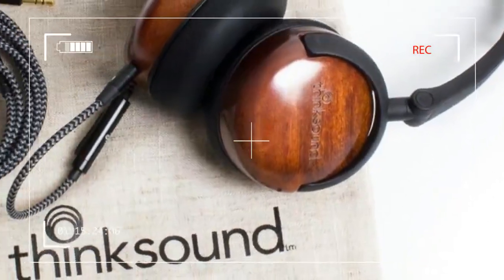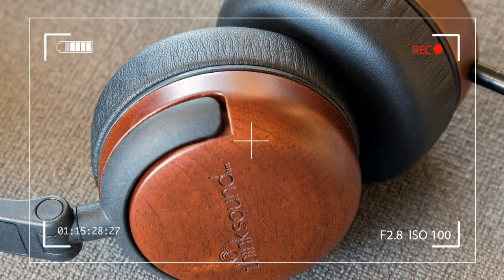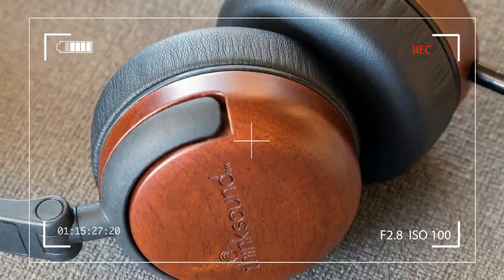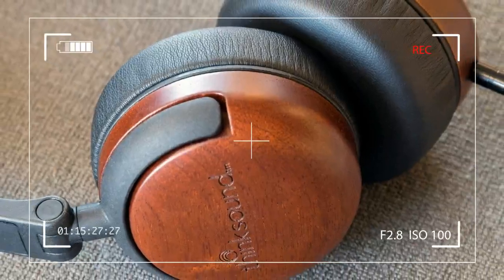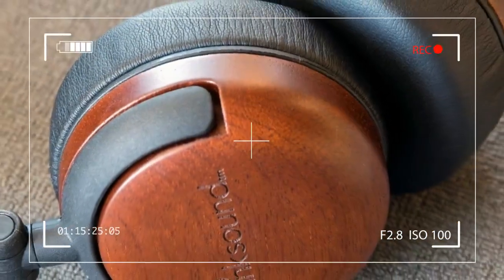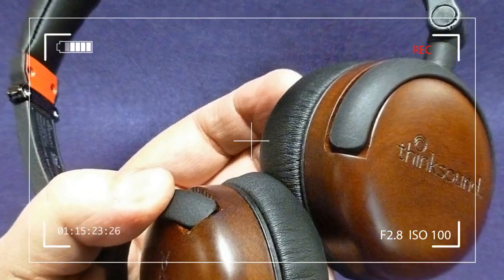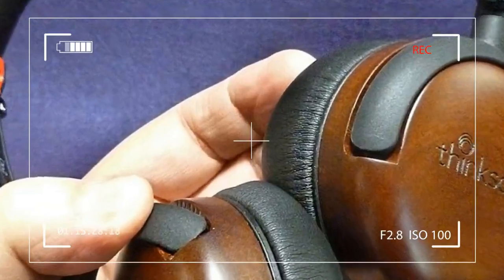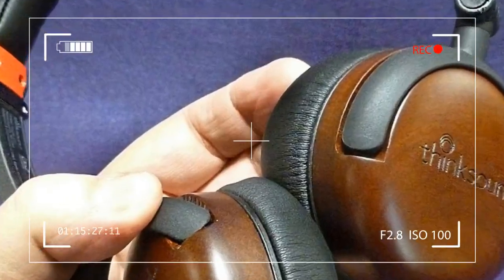Do You Know l Best Features 'Thinksound On2' But Users Don't Know About This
LIKE ▶ SHARE ▶▶ Do You Know l Best Features 'Thinksound On2' But Users Don't Know About This